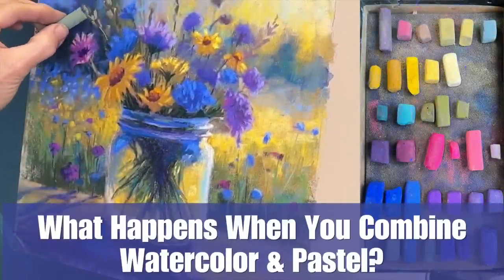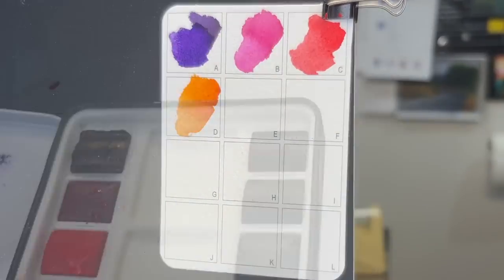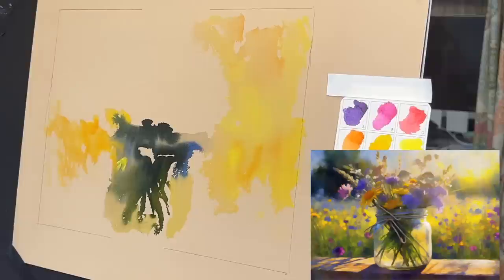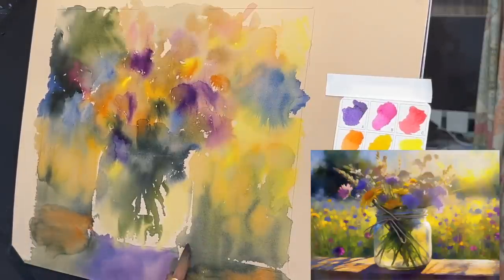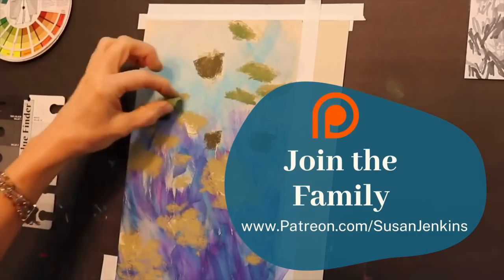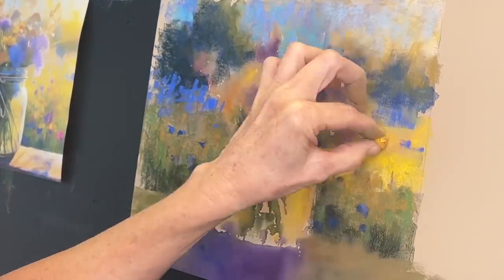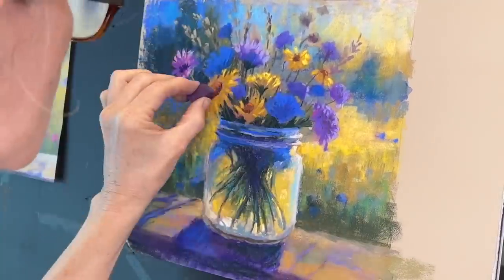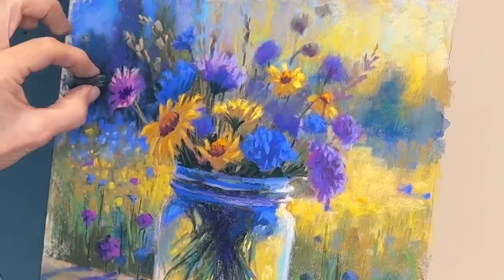Watch the Amazing Results When Combining Watercolor with Pastel!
Welcome to this exciting painting adventure where I will I will reveal the amazing results of combining watercolor and soft pastels!  You will witness a sunlit meadow come to life and see how light is captured brilliantly by first beginning with a luminous watercolor underpainting.

You will also discover and learn to apply what l call the Three L's - Light, Luminosity, and a Loose style.

Here are a few of the things you will learn in this lesson about how to utilize the beautiful relationship between watercolor and soft pastel:

🌞 Luminous Transparency: Watercolor infuses your artwork with a radiant luminosity, adding light and looseness.
🌞 Soft and Gorgeous: Watch as the watercolor transforms your surface, creating a soft and beautiful base for your masterpiece.
🌞 Roadmap to Success: The underpainting serves as your guide, helping you establish values and colors for a smooth transition to pastels.
🌞 Romantic and Loose Beginning: Achieve the perfect blend of light, luminosity, and looseness for a truly magical start to your art journey.

So, join me in this artistic adventure as we explore the synergy of watercolor and soft pastels, laying the foundation for a truly enchanting painting!

Products in This Lesson:
🎨 Pastelmat / Sand Color (This Pack comes in larger sizes as well)
🎨 QOR Watercolor by Golden (these watercolors are pretty expensive but you can use whatever you have)
🎨 Various Soft Pastels were used but I did use quite a few of the Diane Townsend Landscape A Set